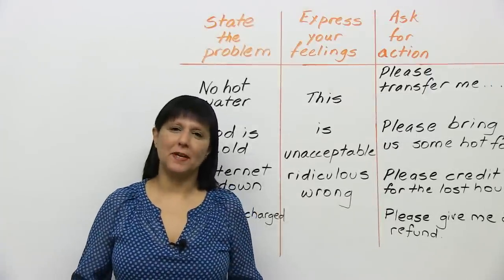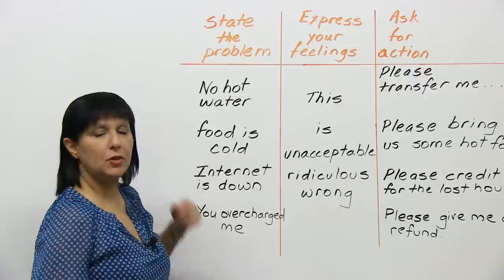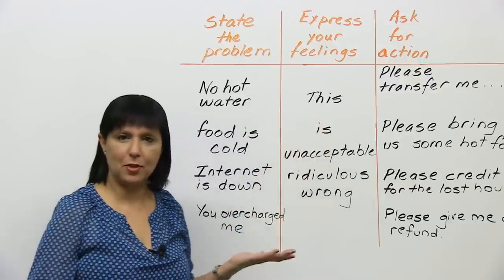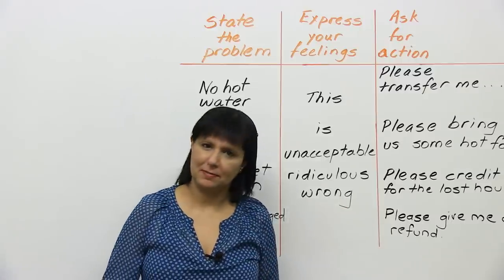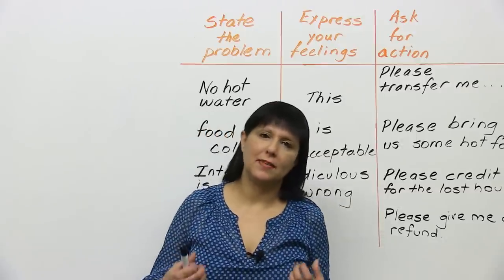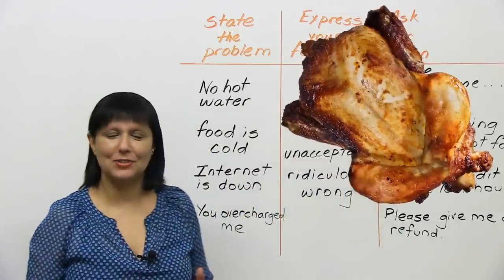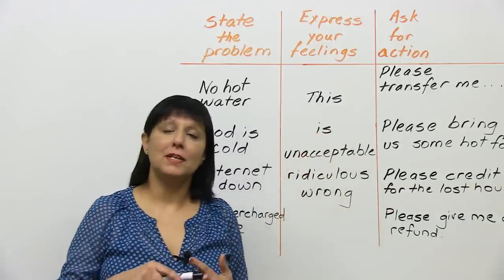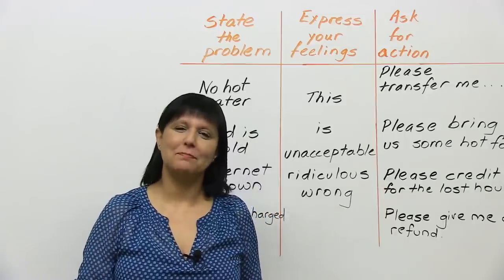Real English - How to complain about a problem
Got a problem? Speak up about it! In this useful lesson, you will learn a simple 3-step process to complain about any issue you have! This lesson is essential for anyone living, travelling, or doing business in an English-speaking country. Whether your hotel room is dirty, your food is cold, or your internet is not working -- you need to know how to lodge a complaint! Watch this lesson so that you can stand up for yourself and get the service you deserve!

TRANSCRIPT

Hi. My name is Rebecca. Complaining is something that most people don't enjoy doing. But sometimes, it's necessary for us to get what we need or want or deserve. In this lesson, I'll show you an easy three-step process to complain effectively in English. Let's get started.

Okay. So the three steps are: First, state the problem; second, express your feelings; and last, ask for action. Let's look at some examples of how this works.

Let's say you have no hot water in your hotel room. So state the problem. You say, "We have no hot water in our hotel room. This is unacceptable. Please transfer me to another room." Okay? So, "I have no hot water. This is unacceptable. Please transfer me to another room." Right? State the problem; express your feelings; ask for action.

It's very important to do this last part. Some people just do this part. They state the problem, or they grumble by stating -- they're expressing their feelings. But they don't tell people what they want them to do. So if you really want action, make sure you ask for what you ask for what you want someone to do to fix your problem, okay?

Next, you're in a restaurant, and the food isn't to your satisfaction. So you say, "The food is cold. This is ridiculous. Please bring us some hot food." Okay? One, two, three.

Next, "The Internet is down" -- "the Internet is down" means the Internet is not working, all right? "This is unacceptable. Please credit me for the lost hours." Okay?

Another example, "You overcharged me for this item. This is wrong. Please give me a refund." Okay? So you see, by following this three-step process, it's a very easy way for you to complain about anything that you're having a problem with, okay?

So remember, don't forget to ask for action, because without that, people may come up with a solution which you don't really like. And you want to make sure that people do what you want them to do, for example, give you a refund, or for example, not just fix your Internet, but give you a credit for the hours that you lost. So by you stating what you want, there's a much greater likelihood that the problem will be fixed in a way that makes you satisfied, okay?

For example, let me tell you what happened to me the other day, a really bad experience. I went to the supermarket. I was really hungry. I had nothing at home to eat. And I bought a roast chicken. And that was going to be my dinner. So I took it home, spent a good amount of money for that chicken, prepared some other things to eat with the chicken. And finally, when I was about to sit down, I opened up the chicken, and what do I see? Somebody had actually eaten a part of the leg. One of the legs was eaten, and the bone was left there. I mean, can you imagine my shock? I was absolutely disgusted. I took action. I complained. So what did I do? I told them, "Someone has eaten my chicken! Somebody has eaten one of the legs and actually left the dirty bone there in the package! And you sold me this ridiculous chicken! So this is ridiculous. This is completely wrong. Please give me a refund immediately. Give me a replacement chicken. And in addition, I'm going to write to your management because this is a health hazard." So depending on what the situation is, you can decide how much you complain, what you ask for. I did, by the way, get a replacement chicken. I did get my money back in addition. And I'm planning to follow up with the management because it's really crazy, isn't it?

So I hope you've learned from this, how to complain. I hope this never happens to you, no chicken situations or anything else. But sometimes things happen. So at least, you'll know how to handle it, all right? If you'd like to do a quiz to really master how you complain, please go to our And you could also subscribe to my YouTube channel to learn many other things that you could do in English more effectively. All right? Thanks very much for watching. Bye, for now.